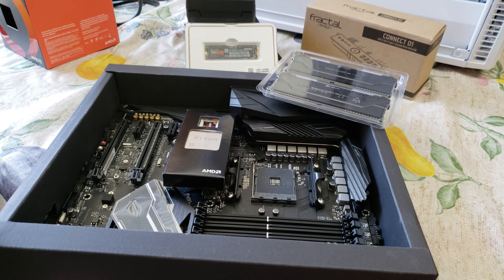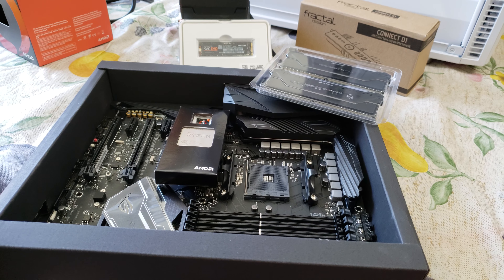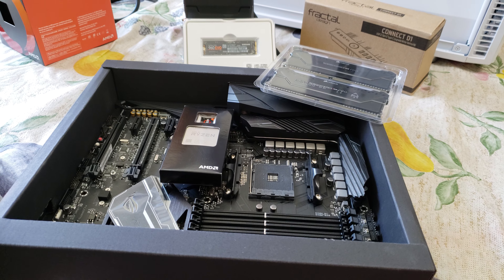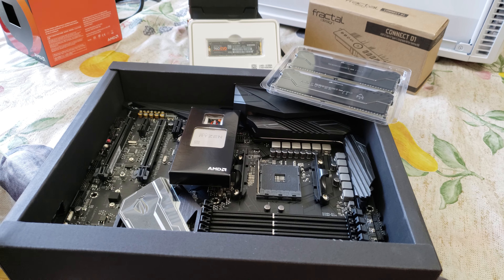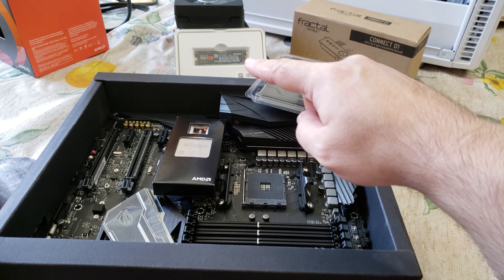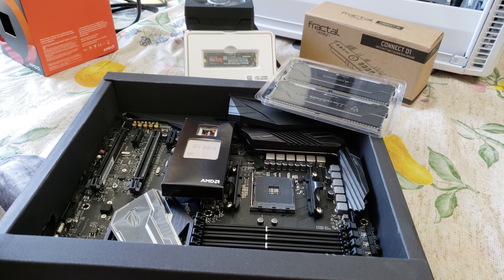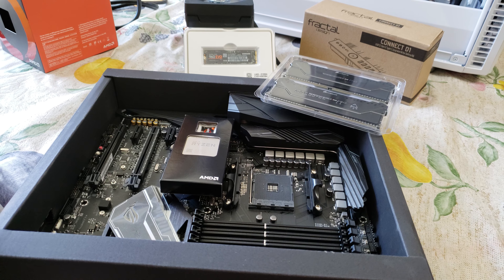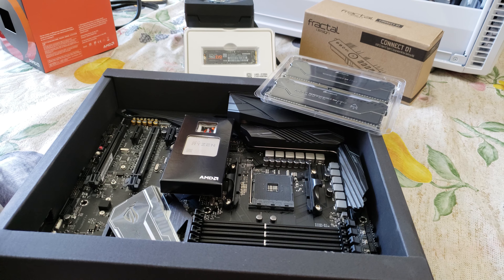Build a part 1 Hamlet 2700 X gets underway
This video Mark part 1 of the build of one of the fastest PC's you can build for a consumer there will be several parts showing different stages and phases of the build hopefully it will give you some inspiration some ideas and some information if you have any questions please feel free to comment